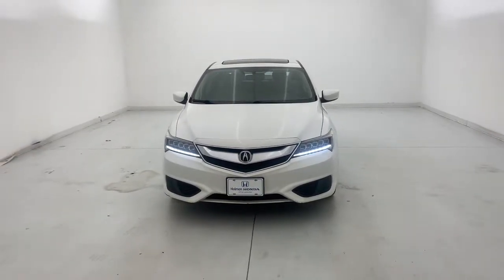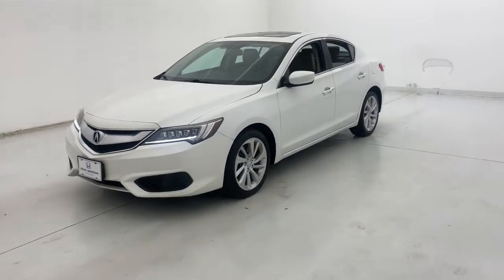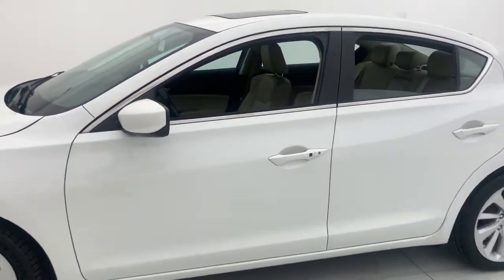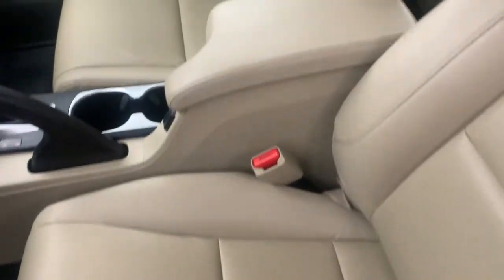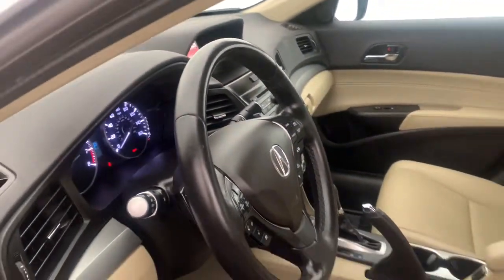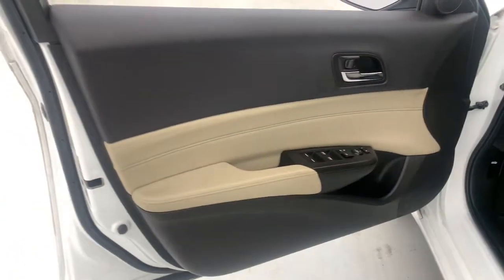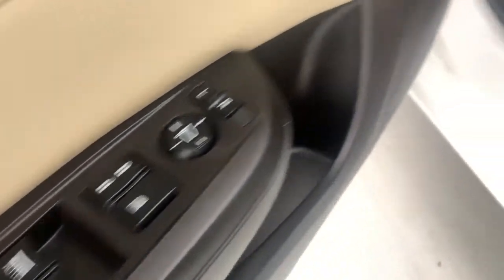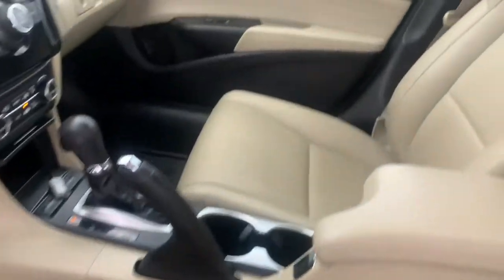2018 Acura ILX Fort Lauderdale, Pompano Beach, Coral Springs, Hollywood, Plantation, FL JA008198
Bellanova White Pearl Used 2018 Acura ILX available in Fort Lauderdale, Florida at Holman Honda. Servicing the Fort Launderdale, Pompano Beach, Coral Springs, Hollywood & Plantation, FL area.

Holman Honda
12 E Sunrise Blvd

Recent Arrival! Holman Honda of Fort Lauderdale is pumped up to offer this gorgeous-looking 2018 Acura ILX Bellanova White Pearl 2.4L with the following features:brbrLEATHER APPLE CAR PLAY ANDROID AUTO EXCLUSIVE HOLMAN GO 6 MONTH / 6000 MILE POWERTRAIN LTD WARRANTY 4D Sedan 8-Speed Dual-Clutch Bellanova White Pearl Parchment w/Perforated Leather-Trimmed Interior ABS brakes Active Cruise Control Alloy wheels Compass Electronic Stability Control Front dual zone A/C Heated door mirrors Heated front seats Heated Front Sport Seats Illuminated entry Low tire pressure warning Power moonroof Remote keyless entry Traction control.brbrCARFAX One-Owner. Clean CARFAX.brbrAwards:br * JD Power Initial Quality Study (IQS) * 2018 KBB.com 5-Year Cost to Own AwardsbrKelley Blue Book Brand Image Awards are based on the Brand Watch(tm) study from Kelley Blue Book Market Intelligence. Award calculated among non-luxury shoppers.  Kelley Blue Book is a registered trademark of Kelley Blue Book Co. Inc.brbrPrice does not include sales tax tags registration fees government fees electronic filing fee* of $149 and Pre-Delivery Service Charge* of $899. (* This charge represents costs and profits to the dealer for items such as inspecting cleaning and adjusting vehicles and preparing documents related to the sale.)